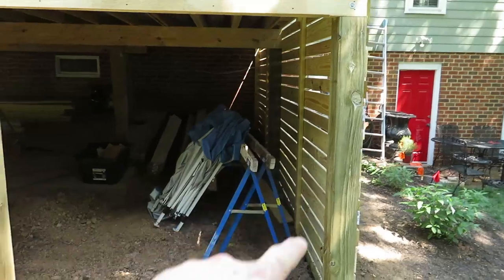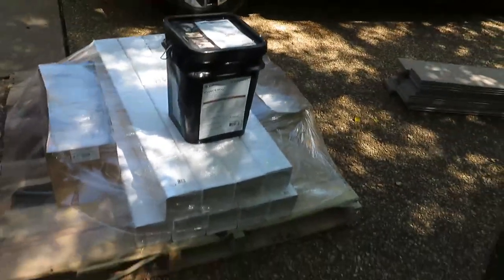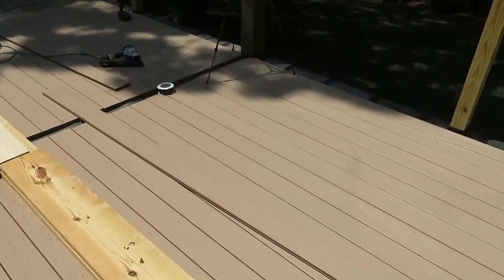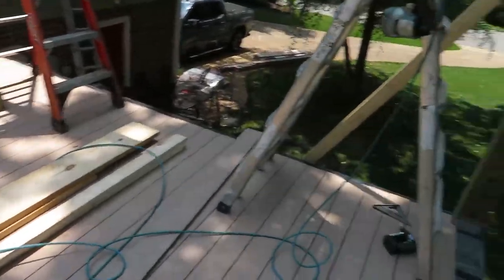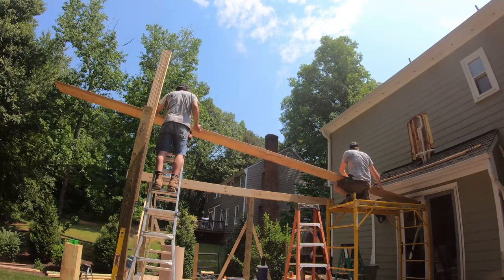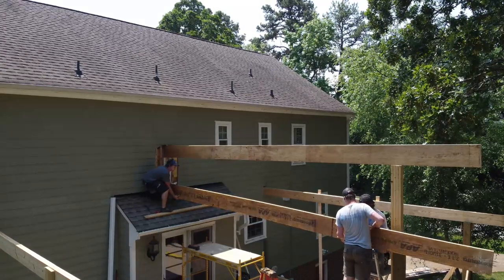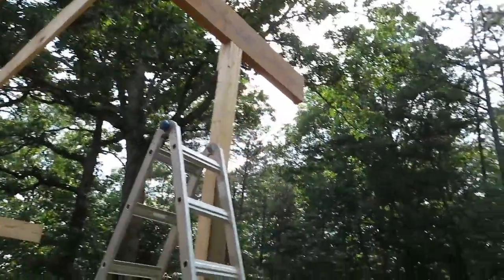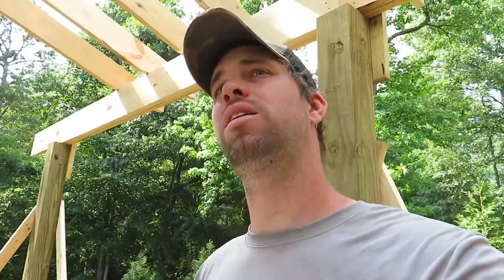Building an Awesome Covered Deck - (Part 3: Decking)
Here it is.  LONG overdue.  Sorry for the delay.  Enjoy!